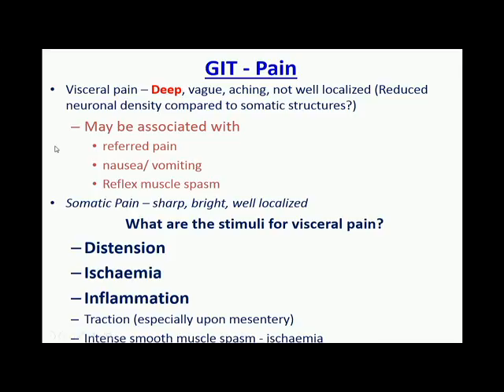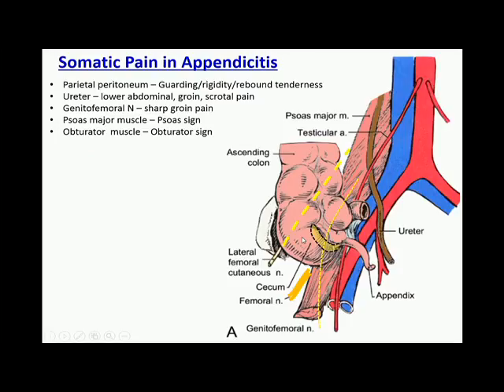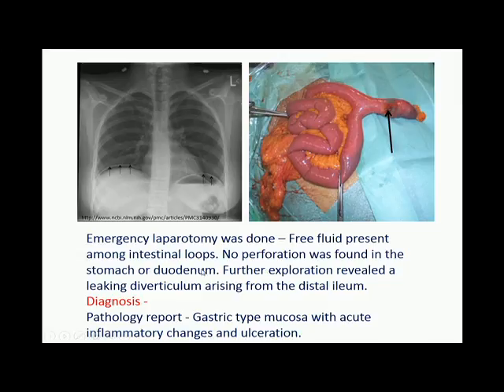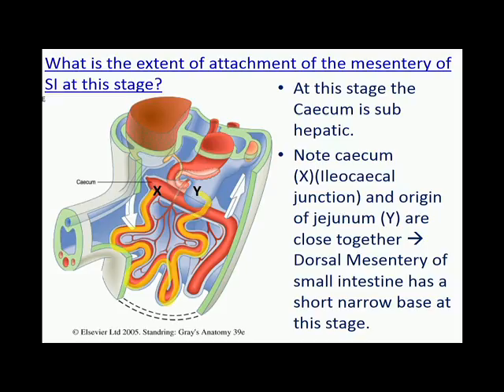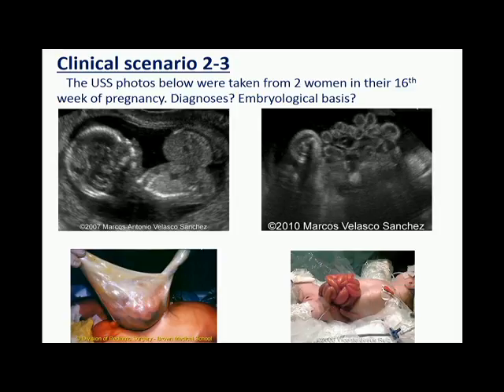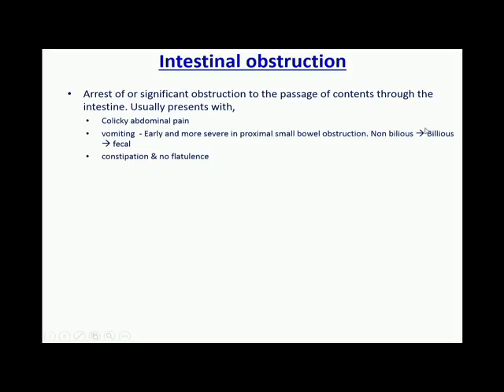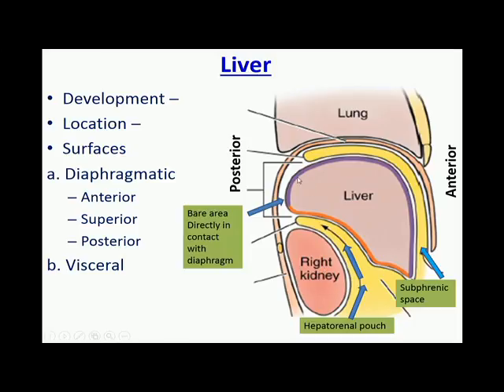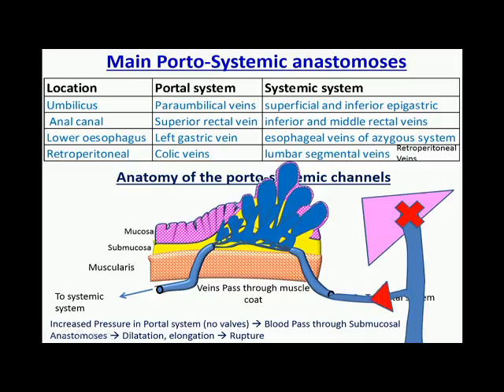GIT 2 (Systems)